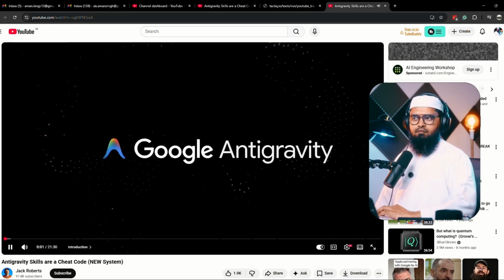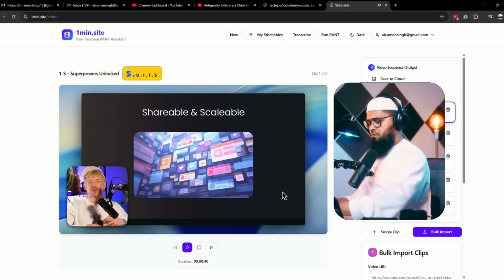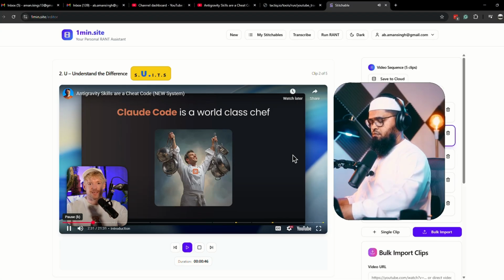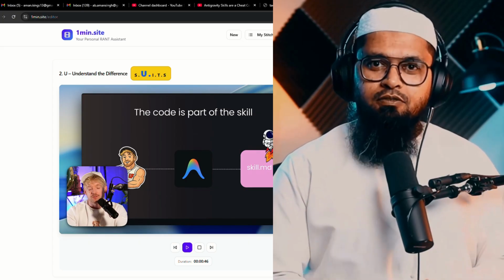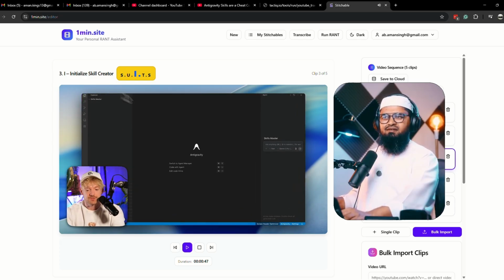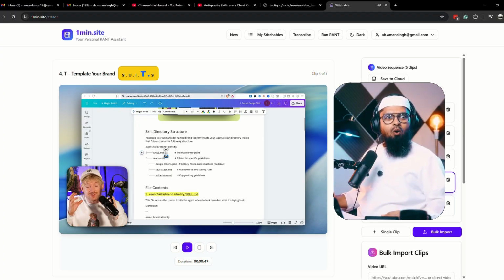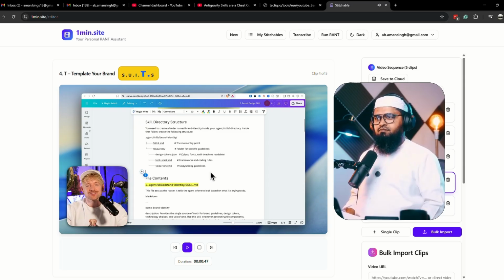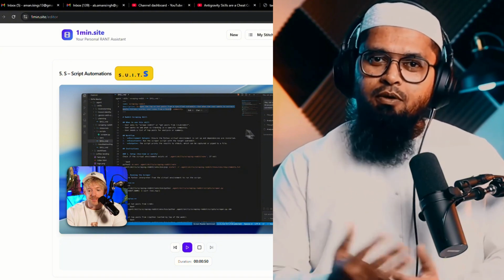Google’s Anti-Gravity Skills Are a Cheat Code (Most People Miss This)